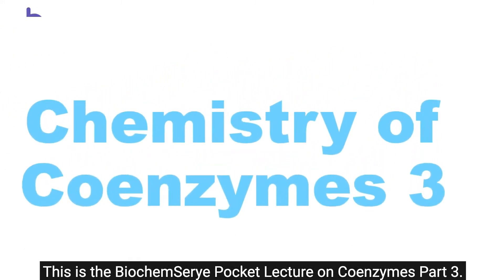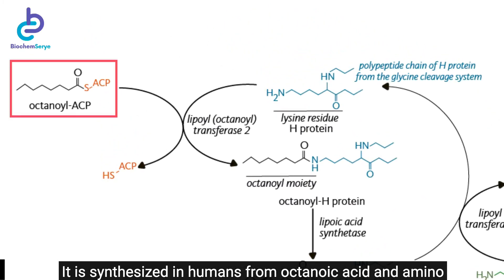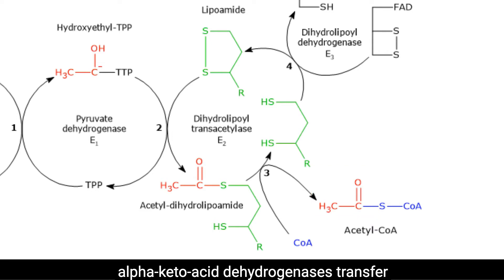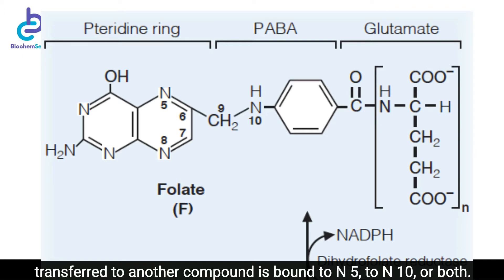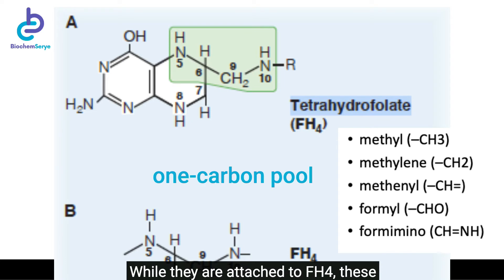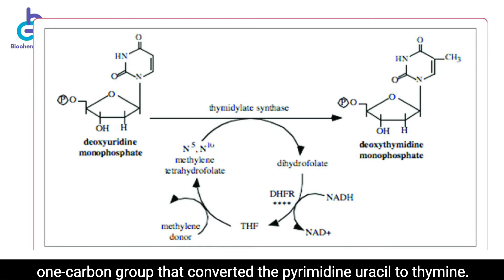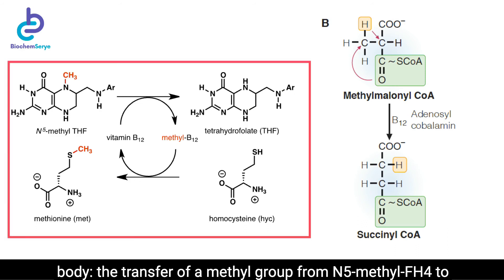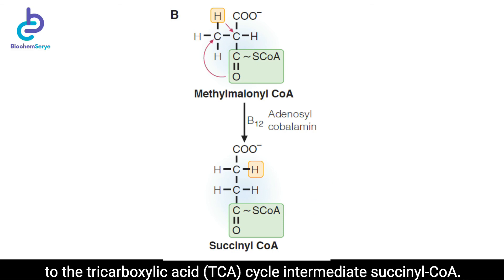Transfer Coenzymes (Rapid Review) - Biochemistry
The video discusses the Transfer Coenzymes - their chemistry, sources, active site, functions, and a sample of reactions they help catalyze. The transfer coenzymes are Lipoic Acid (ALA), tetrahydrofolic Acid (FH4) and Cobamide Coenzyme (Vitamin B12).

The Transfer Coenzymes discussion is divided into the following parts:
00:00 - Introduction
00:50 - Lipoic Acid (ALA) chemistry
01:44 - Active Site of Lipoic Acid (ALA
01:56 - Functions of Lipoic Acid (ALA
02:52 - Tetrahydrofolic Acid (FH4) chemistry
03:21 - Active Site of Tetrahydrofolic Acid (FH4)
04:55 - Functions of Tetrahydrofolic Acid (FH4)
05:28 - Cobamide Coenzyme (Vit B12) chemistry
06:10 - Active Site of Cobamide Coenzyme (Vit B12)
06:26 - Functions of Cobamide Coenzyme (Vit B12)